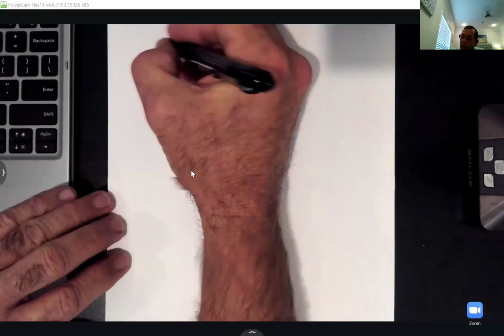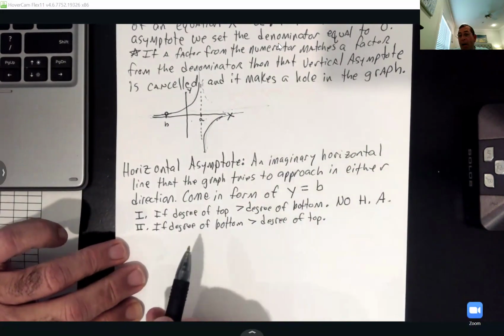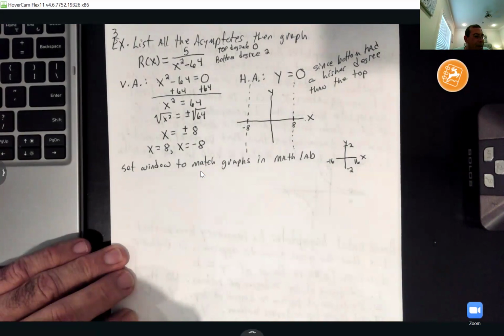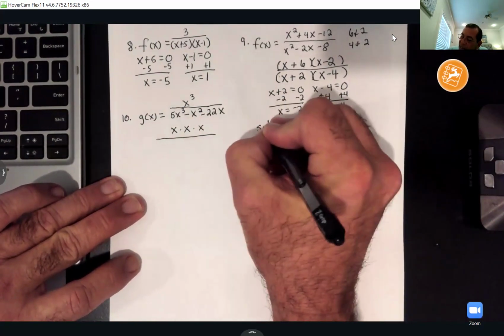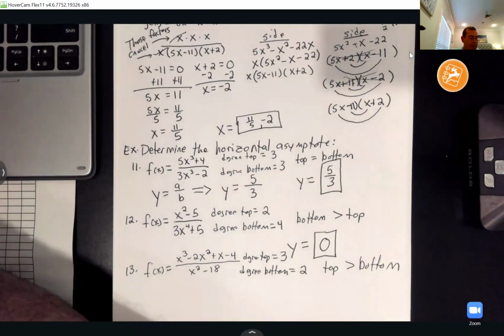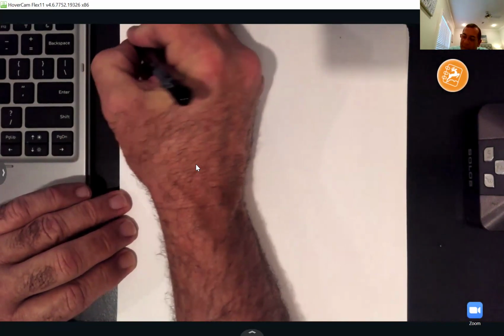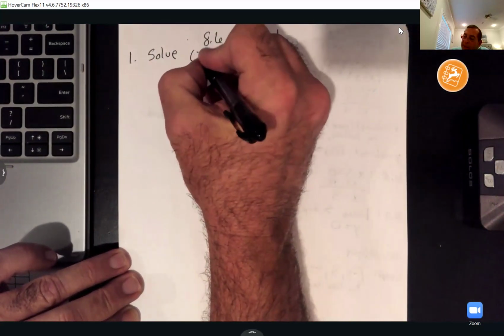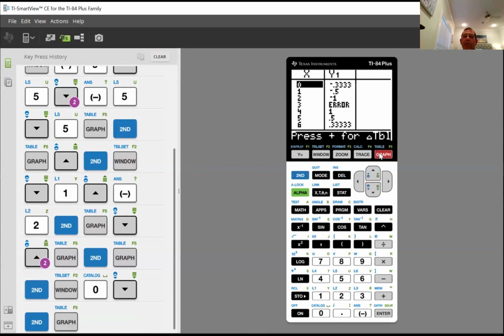college algebra w06 spring 2024 section 8 5 with 8 6 support